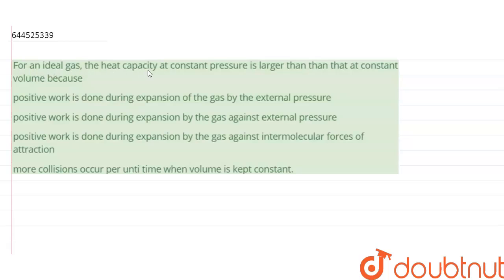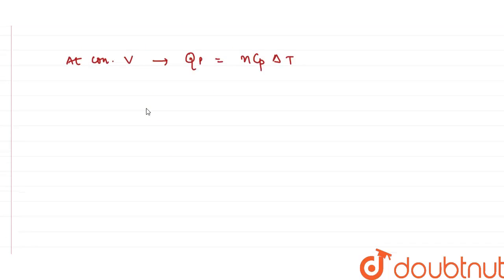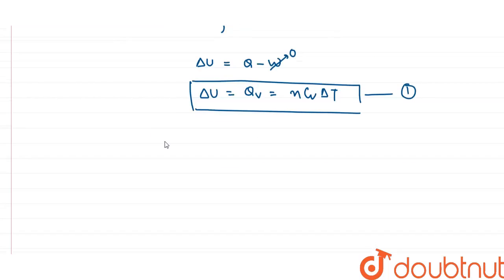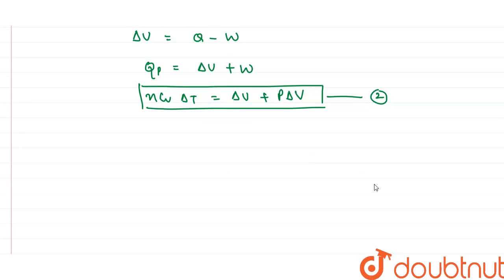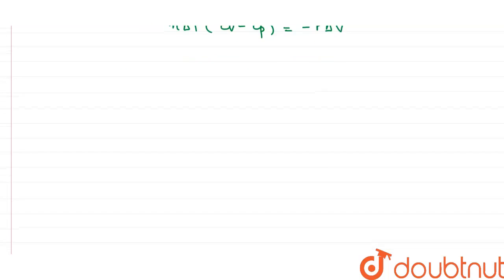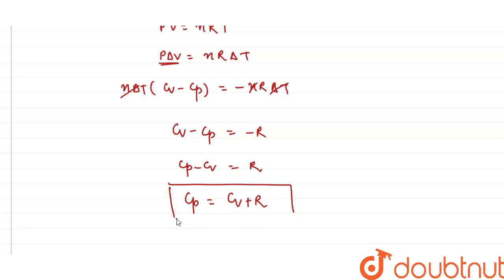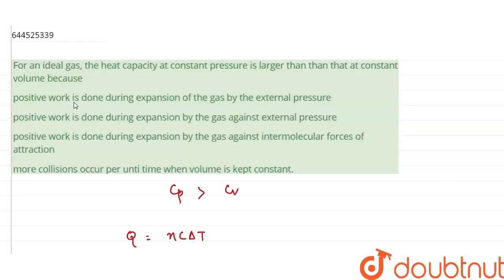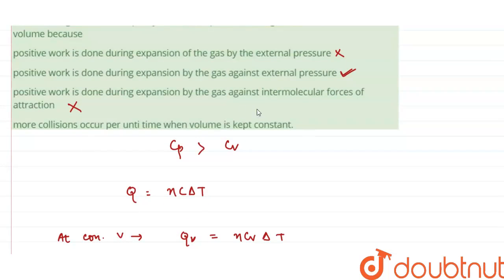For an ideal gas, the heat capacity at constant pressure is larger than than that at constant vo...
For an ideal gas, the heat capacity at constant pressure is larger than than that at constant volume because
Class: 11
Subject: PHYSICS
Chapter: KTG & THERMODYNAMICS
Board:IIT JEE

👉 Have Any Query? Ask Us.